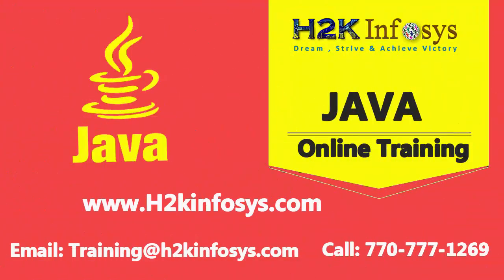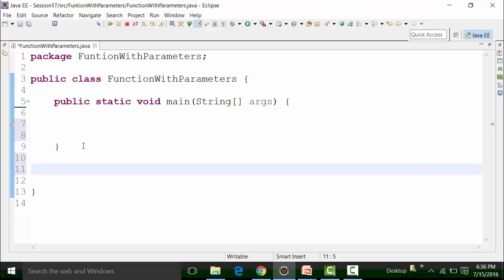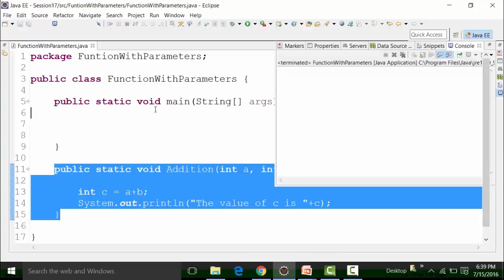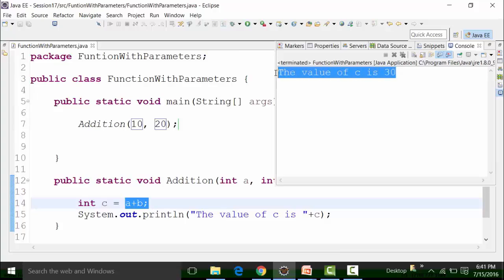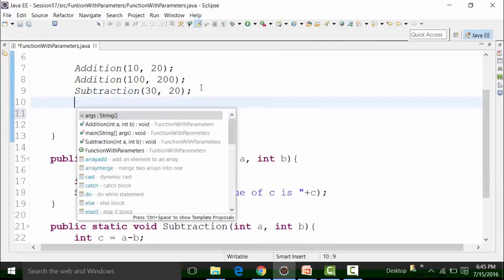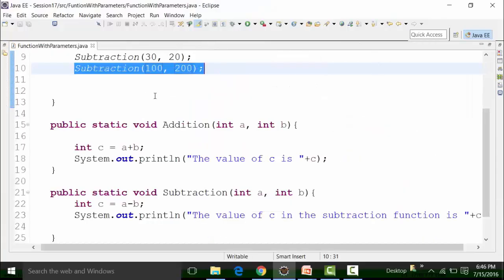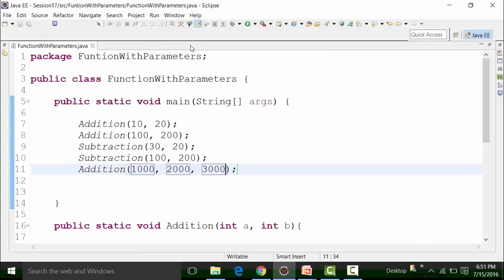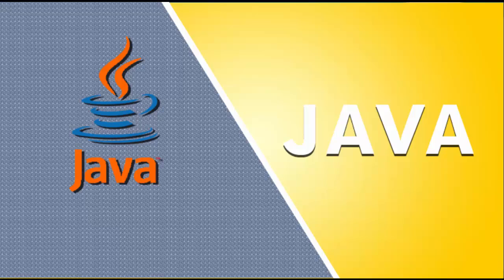Examples Of Functions With Parameters In JAVA | Creating Functions In JAVA With Live Examples